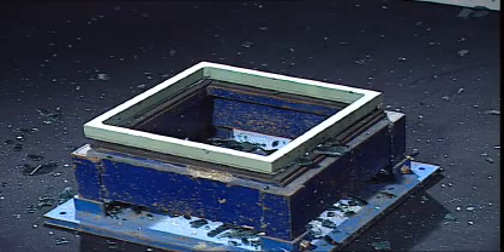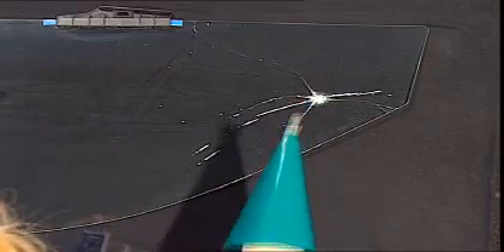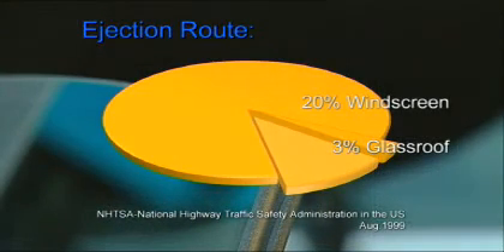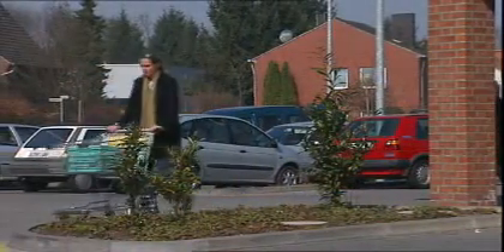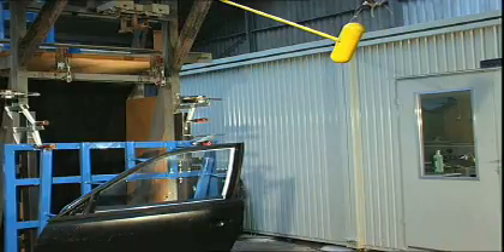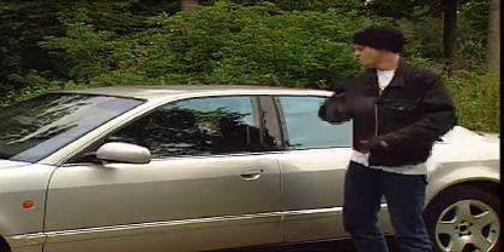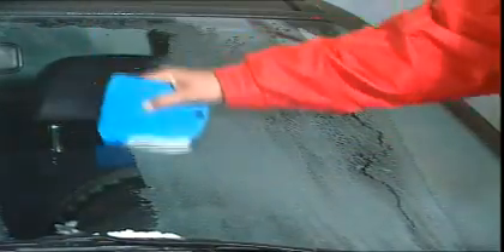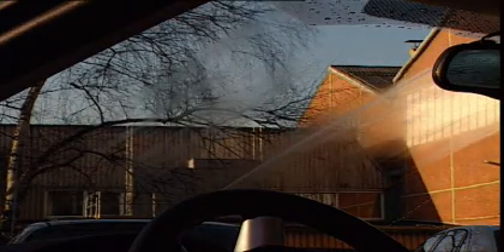Safety & Security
There is more to glas than you think...

Automotive glass is widely recognised as an important factor in car safety. Since the early 80's, it has been mandatory to equip automobiles with laminated glass windscreens, which crack, but remain intact when broken.

Unlike tempered glass, laminated glass is actually two pieces of glass bonded together by a plastic interlayer (PVB).

Laminated glass delivers a double advantage. Not only does it help to keep passengers inside the car during an accident, but it also protects from dangers on the outside, as it takes a thief 10 times longer to penetrate laminated glass compared to standard tempered glass.